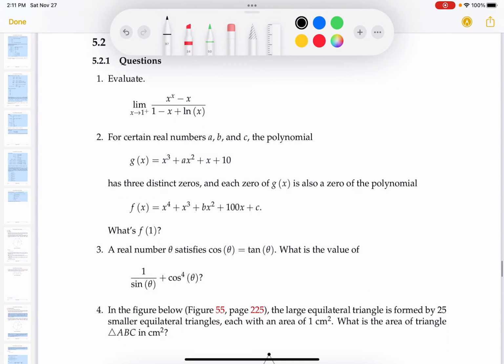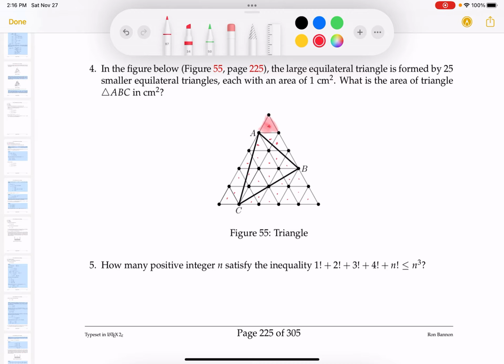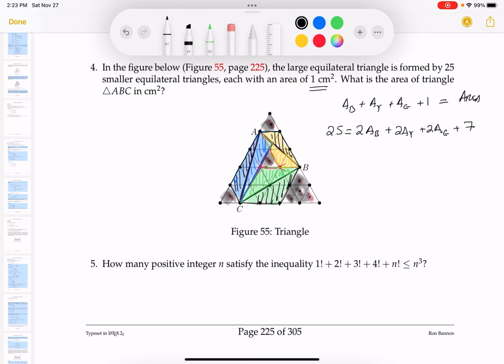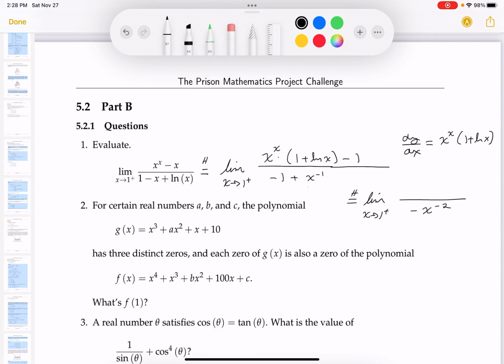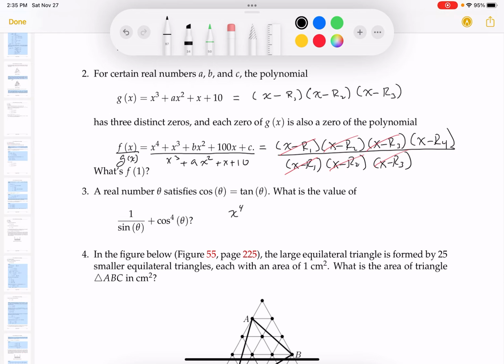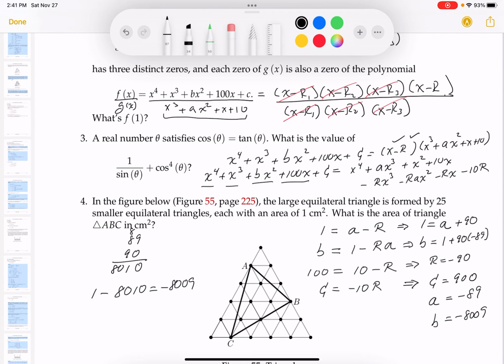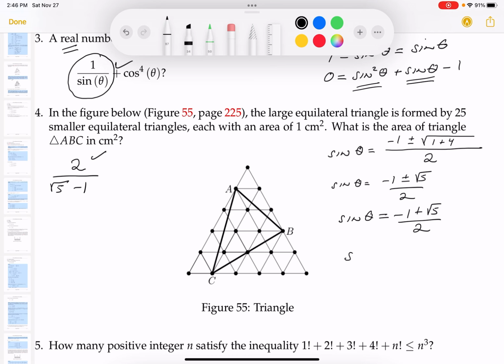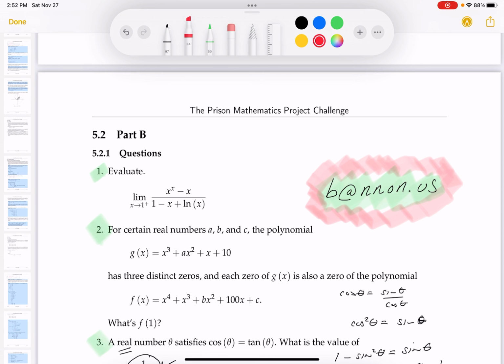5 2 2